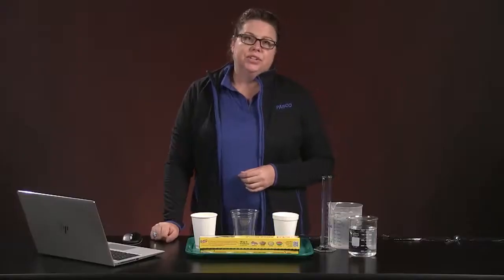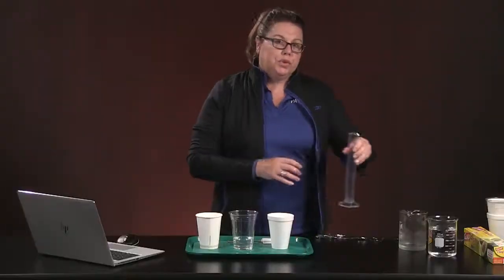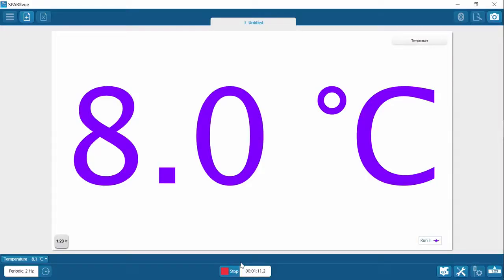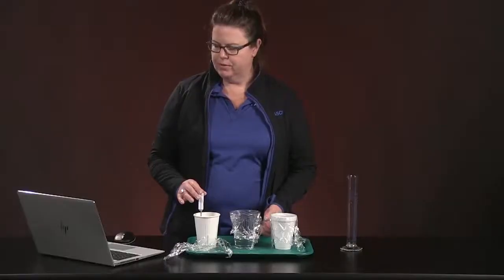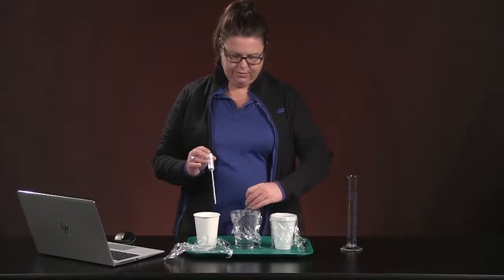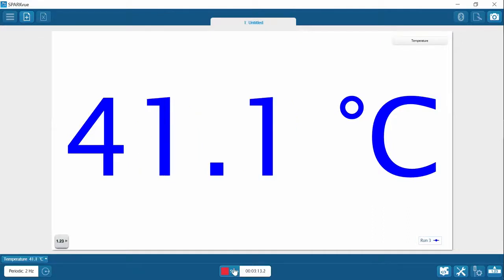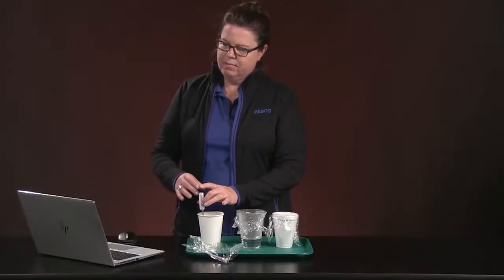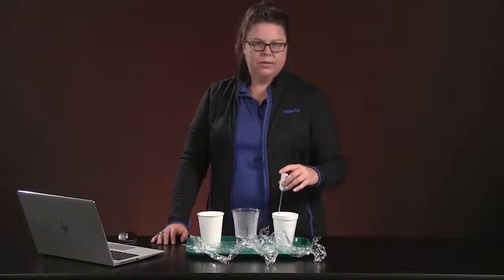物理/化學實驗：熱絕緣體與熱導體(可開啟字幕)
PASCO遠距教學系列：熱量會從高溫的物體往低溫的物體流動，而不同材質的傳遞熱量的能力也不相同。今天讓我們來看看各種不同材質的杯子分別是熱的良導體還是不良導體(絕緣體)吧！